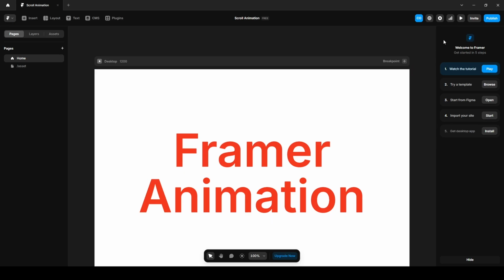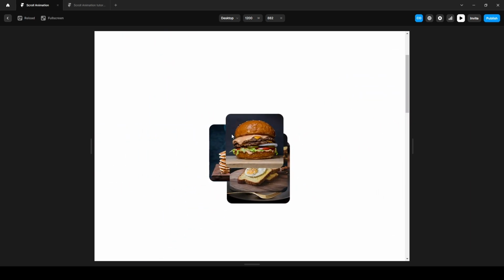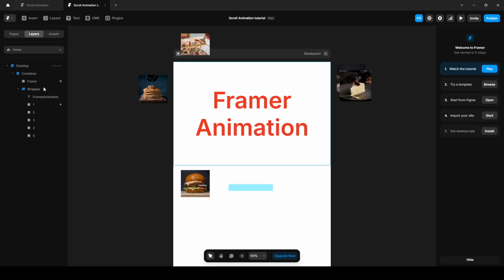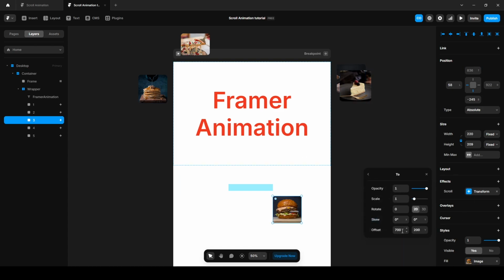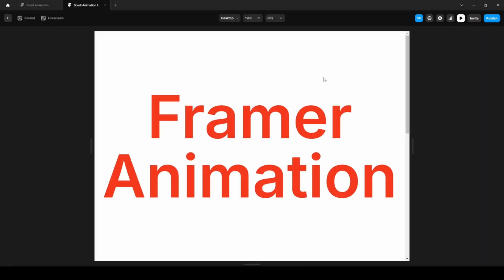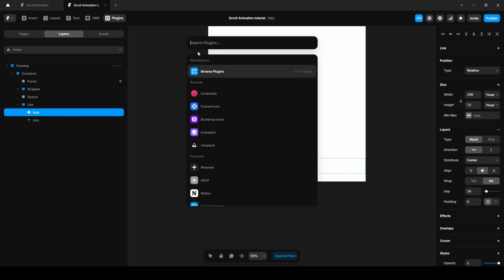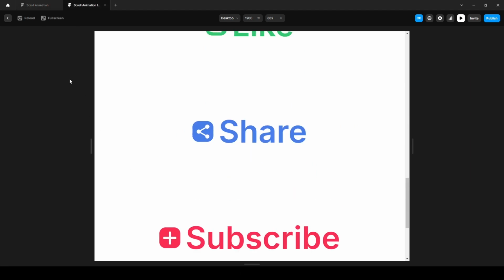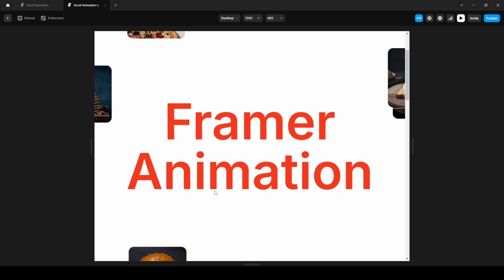How to Create Smooth Scroll Animations in @Framer (No Code Needed!)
Learn how to create smooth scroll animations in Framer without writing any code! This beginner-friendly tutorial shows you how to build interactive scroll effects step by step. Perfect for web designers and Framer users.